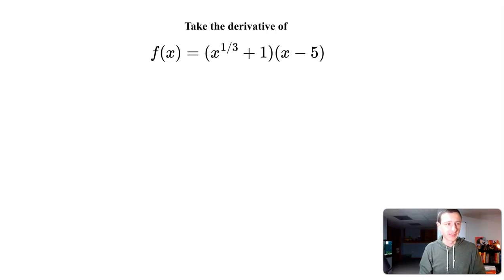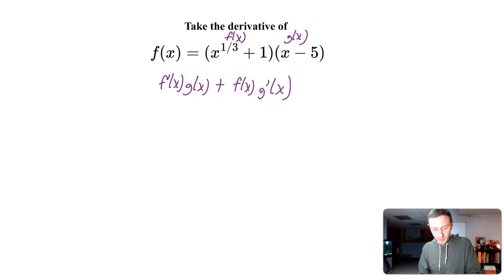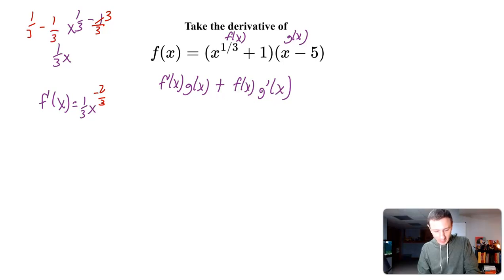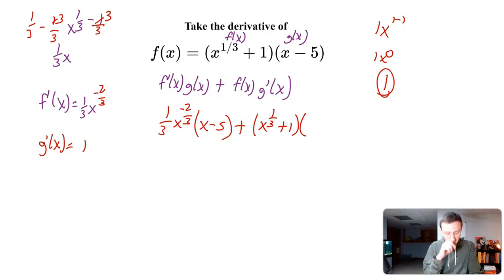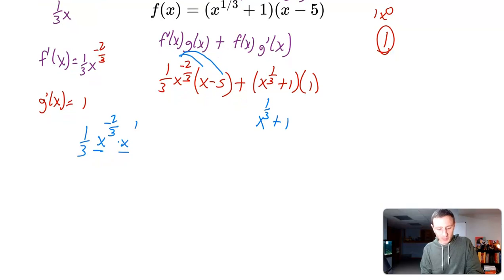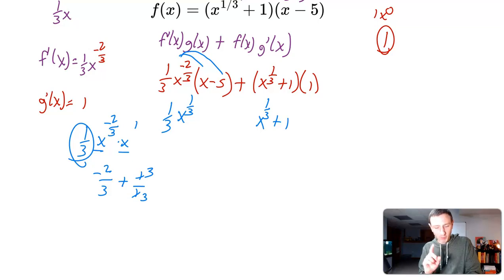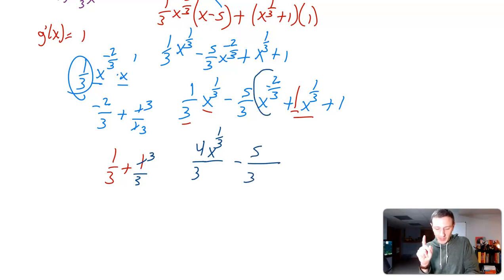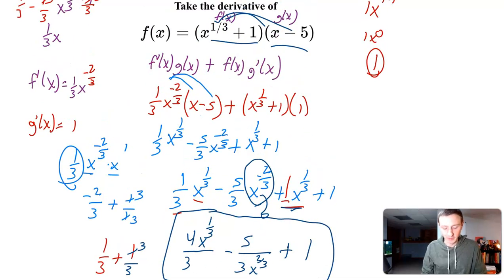Take the Derivative f(x)=(x^(1/3)+1)(x-5)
I take the derivative of this function by using Product Rule! You can do it 2 ways and I explain the process from start to finish. I explain how to determine how much simplifying needs to be done.